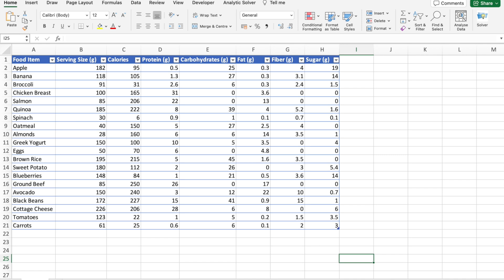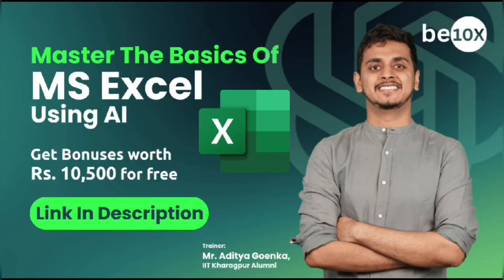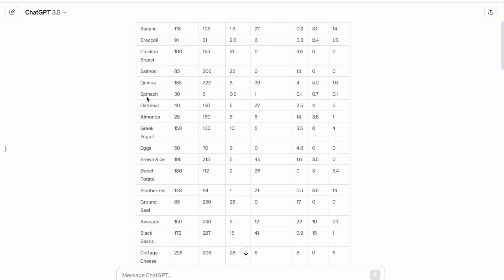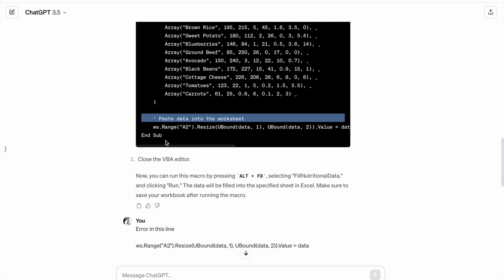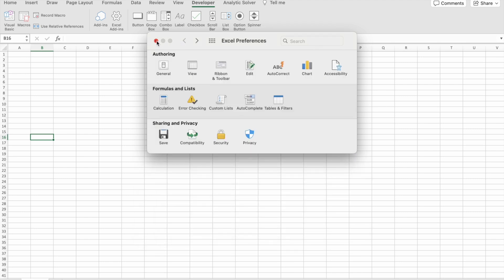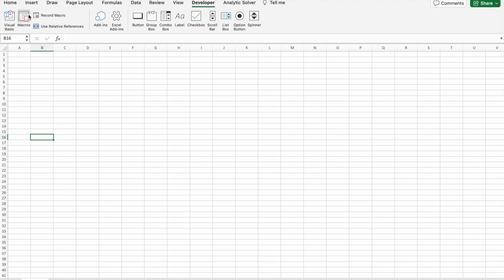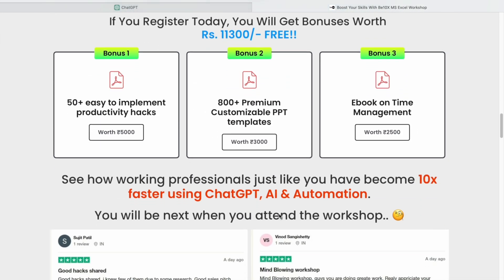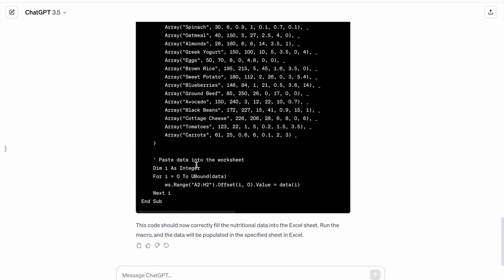How to Automate Data Entry with AI in Excel : AI in Excel | Be10x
*Transform your MS Office skills with AI and ChatGPT! Secure your spot in our exclusive workshop to unlock AI hacks and elevate your productivity. Don't miss out—limited seats available for this game-changing experience!*

Embrace the future of spreadsheet management with our groundbreaking tutorial on "How to Automate Data Entry with AI in Excel: AI in Excel | Be10x." This guide is tailored for individuals eager to streamline their data entry processes using the latest AI technologies integrated into Excel. From beginners to seasoned professionals, this video offers invaluable insights into enhancing productivity and accuracy in data management tasks.

Diving into the core of AI integration, the tutorial unveils practical steps to utilize AI for automating data entry tasks in Excel, transforming how you handle vast datasets and complex data analysis projects. Learn the intricacies of AI Excel functionalities, including leveraging ChatGPT within Excel environments, to not only automate data entry but also to perform sophisticated data analysis with ease.

The tutorial meticulously covers the setup and application of AI tools within Excel, demonstrating how to use AI in Excel for both simple and advanced data entry tasks. Viewers will gain firsthand knowledge of integrating ChatGPT Excel solutions, exploring the capabilities of Excel AI for optimizing workflows and enhancing data accuracy.

By incorporating AI in Excel, users can unlock new potentials in data analysis, benefiting from AI-driven insights and predictions that were once time-consuming and prone to human error. The guide emphasizes practical examples and real-world applications, ensuring viewers can apply these AI Excel techniques immediately in their professional or personal projects.

Furthermore, the tutorial addresses common challenges in Excel automation, providing solutions and tips to maximize the efficiency of data entry with AI in Excel. Whether you're looking to automate routine data input tasks or leverage AI for complex data analysis, this video equips you with the knowledge to revolutionize your approach to Excel.

Join us on this journey to mastering data entry with AI in Excel and discover how to harness the power of AI Excel tools for unparalleled efficiency and innovation in your data management practices. This tutorial is your gateway to becoming proficient in AI-driven data entry and analysis, setting new standards in your use of Excel.